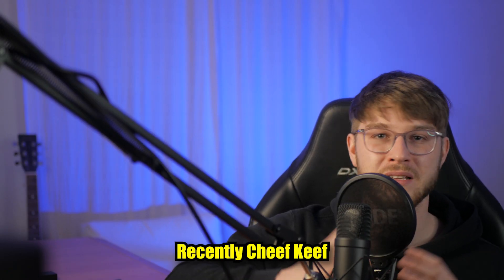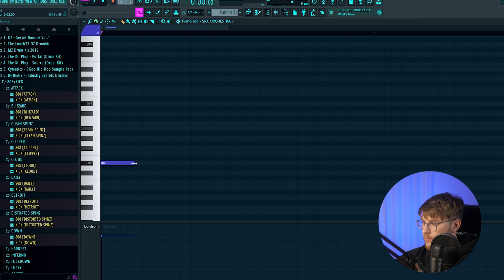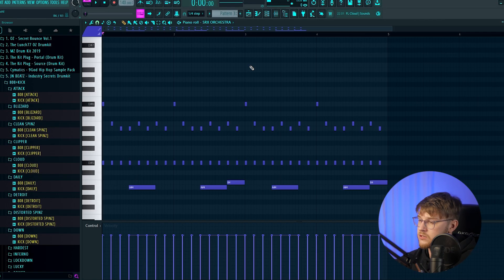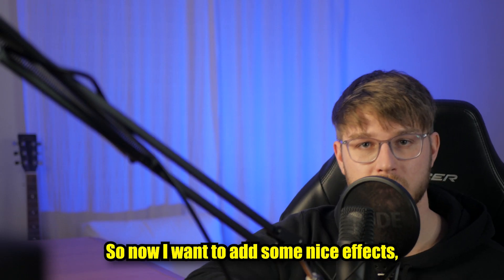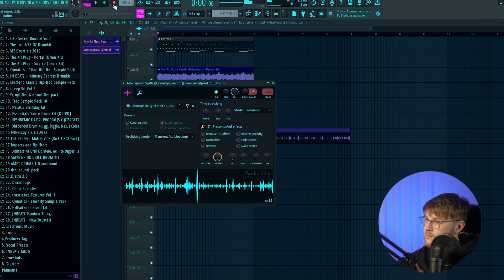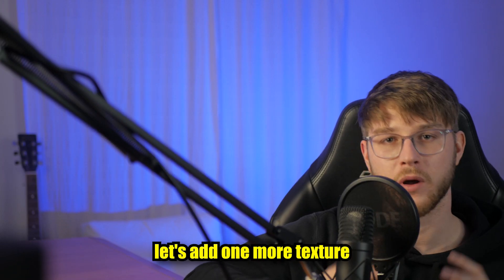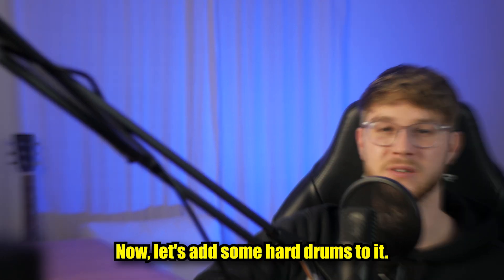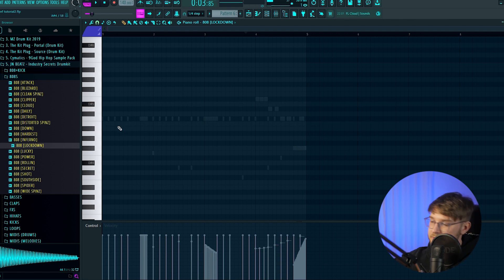How To Make Dark Glo Beats for Chief Keef (Mike Will Made It) | FL Studio Tutorial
Timestems:
00:00 Intro
00:13 Beat Preview
00:36 Sample
05:22 Drums
07:29 Full Beat